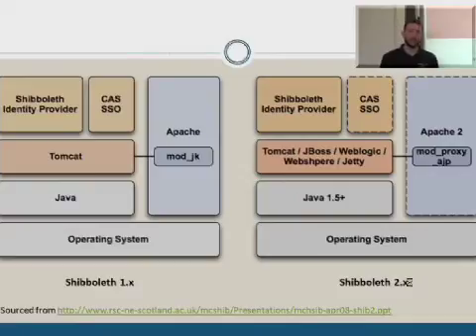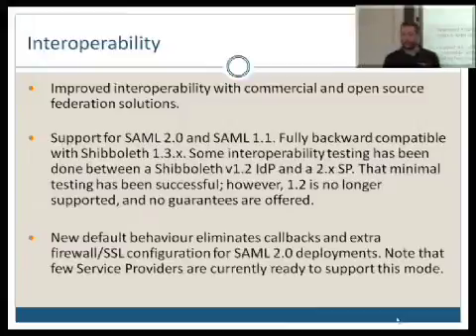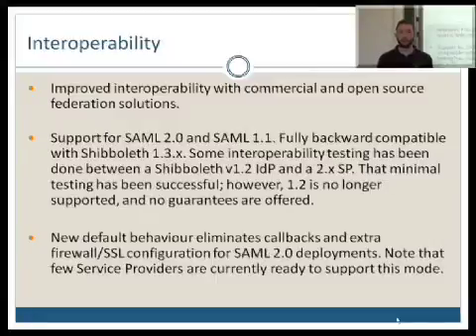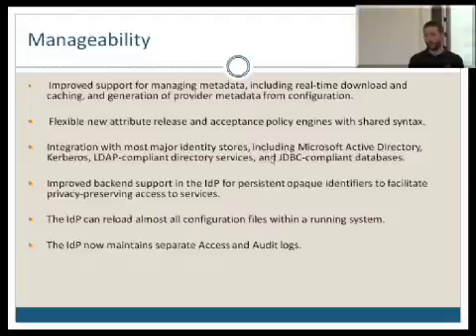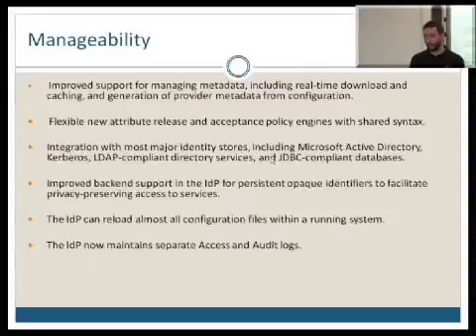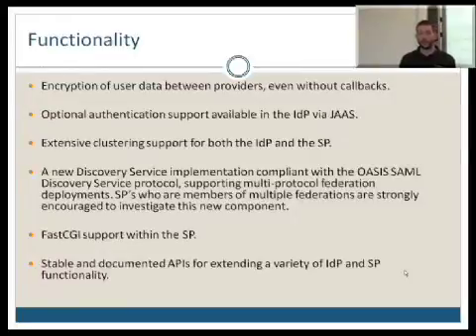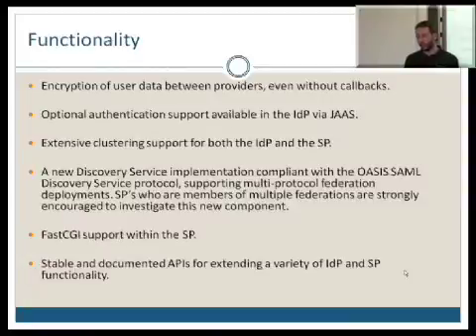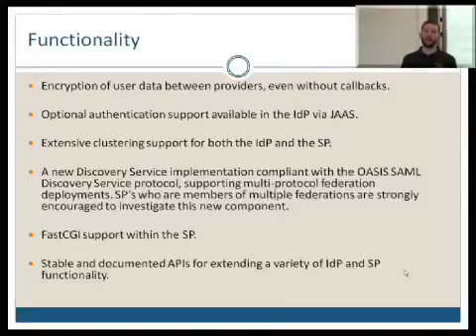Shibboleth 2 - Main Features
A short video about the main features of Shibboleth 2; clip 4 of 6